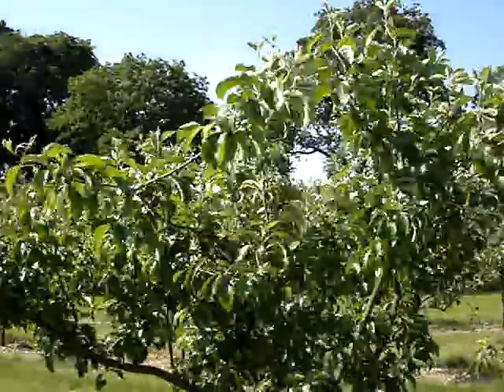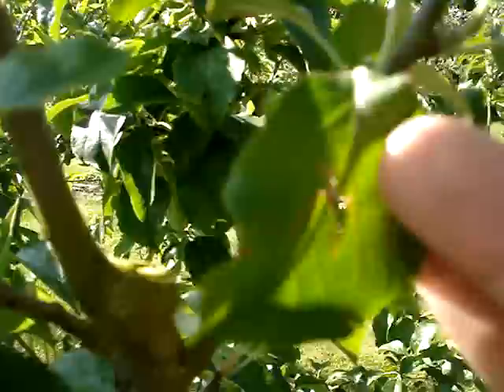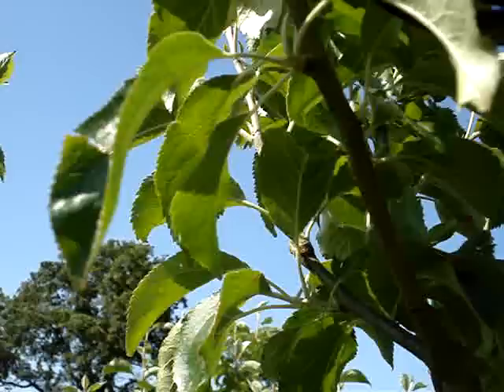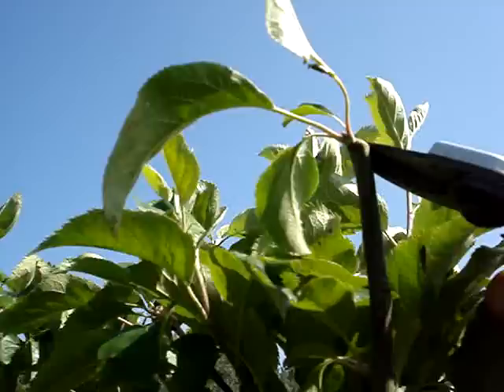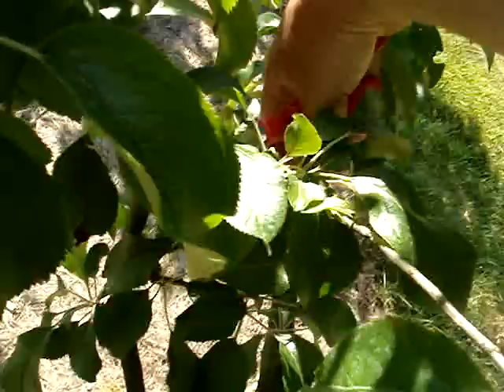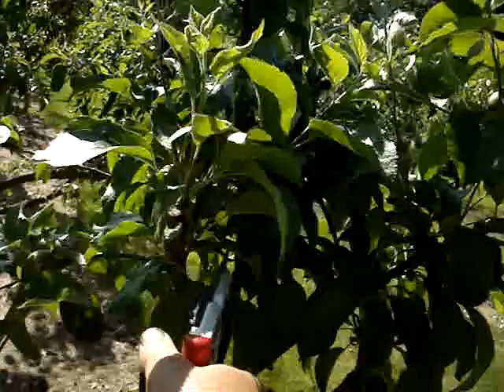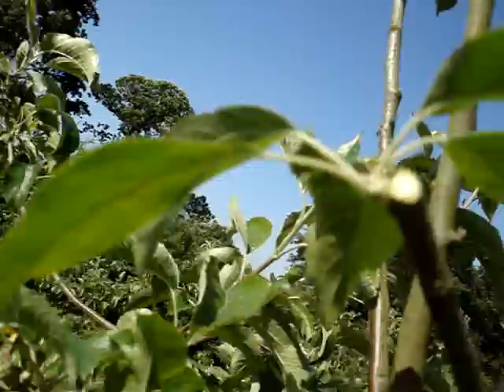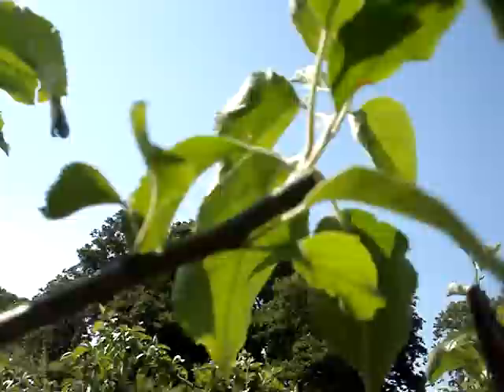Lorette style summer pruning-2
See previous video text for explanation. (don't worry about the continuity error-video 1 was shot a week ago, video 2 shot today).

Basically, I am using Lorette style summer pruning to balance a mature dwarf bush apple tree where excessive growth is being made. Cuts are either to completely remove a leader or lateral, cut back to a fruit bud in last year's wood, or cut back young soft laterals to 5 leaves in the hope that they will form a fruit spur. As always, aim to allow air and light into the centre of the tree.

I am sacrificing some of this years (abundant) growth in the interest of fruit bud) and fruit. Obviously i wouldn't do it like this if there was very little new growth or if the tree was young and growing.

Please note, this form of pruning is for mature trees, young trees which are growing are managed quite differently. These trees have also been winter pruned to get their basic framework right, this I suppose you could call fine-tuning.